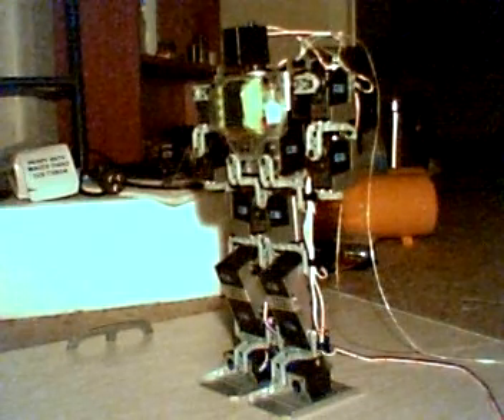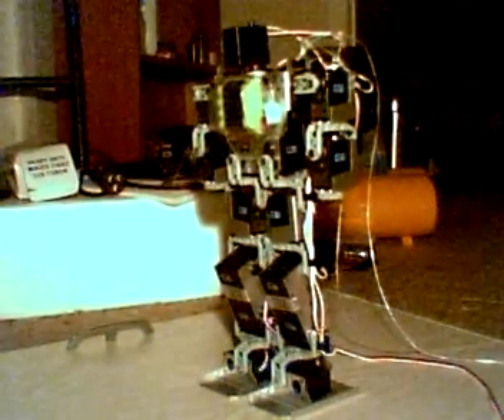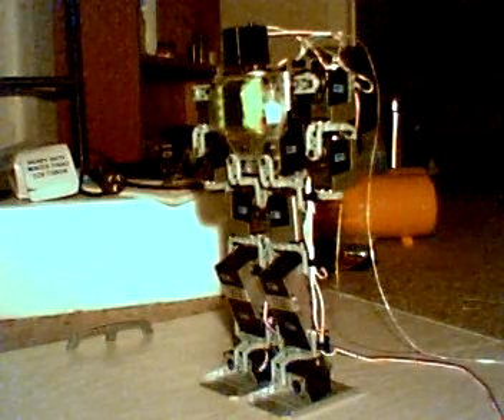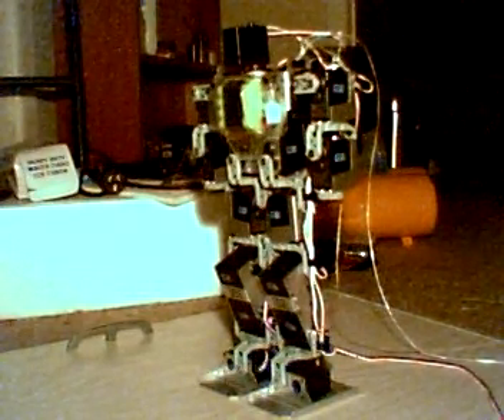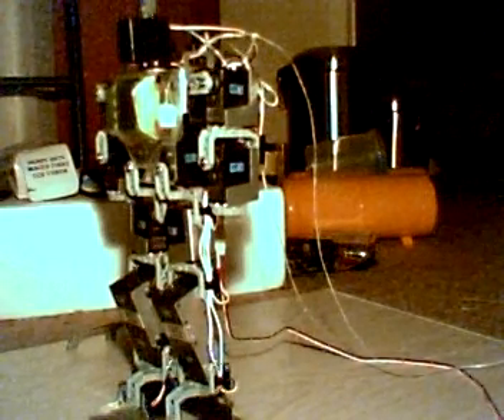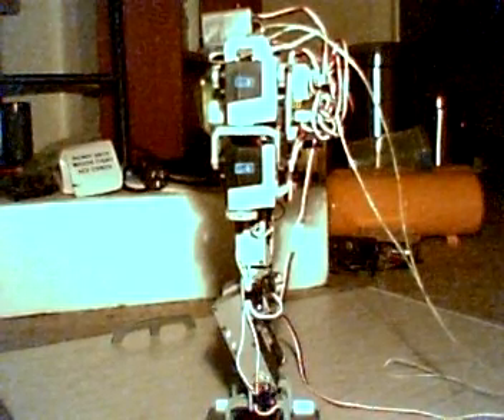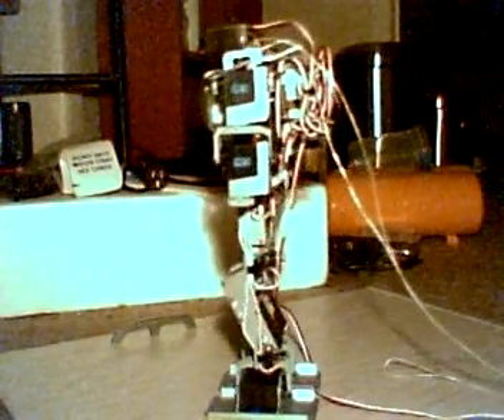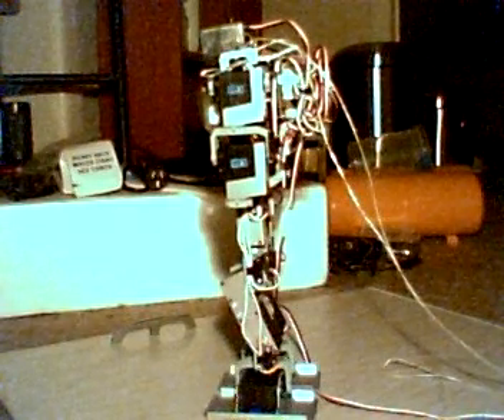khr2 -- first steps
after some jap to eng translating, software reuploading, and some mech work, the kondo khdr2 is walking.
like most humanoids, you need a solid surface to walk on.
hence the cabinet door laid down on the carpet.